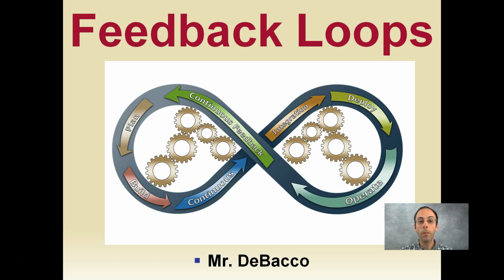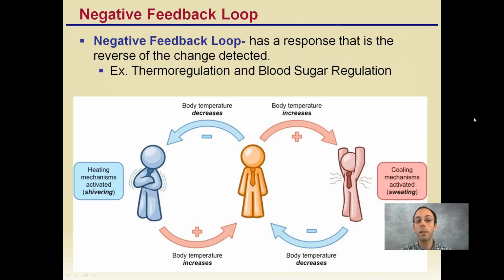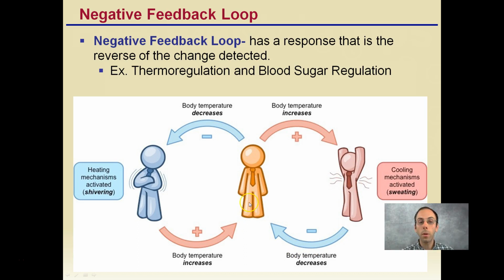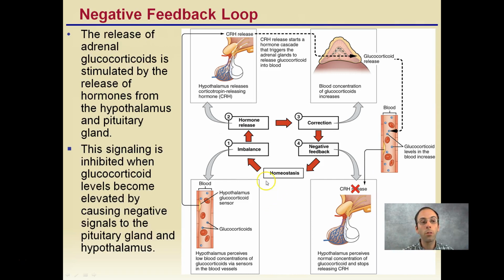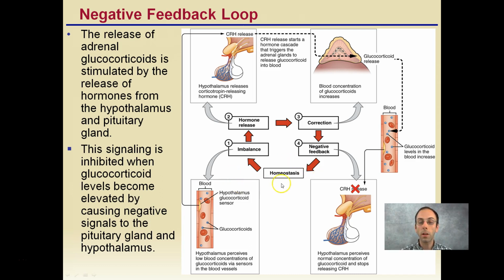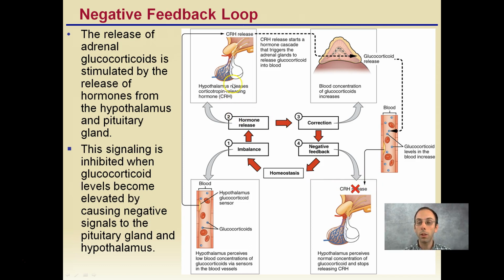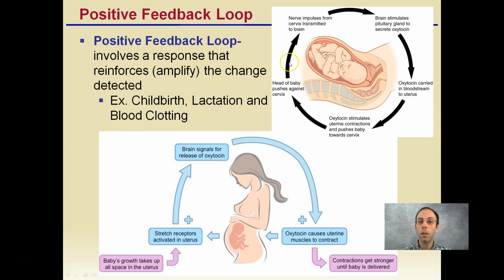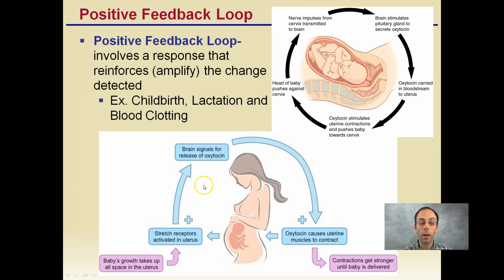Feedback Loops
Negative Feedback Loop- has a response that is the reverse of the change detected.  Ex. Thermoregulation

Positive Feedback Loop- involves a response that reinforces (amplify) the change detected.  Ex. Childbirth

*Due to the description character limit the full work cited for "Feedback Loops" can be viewed